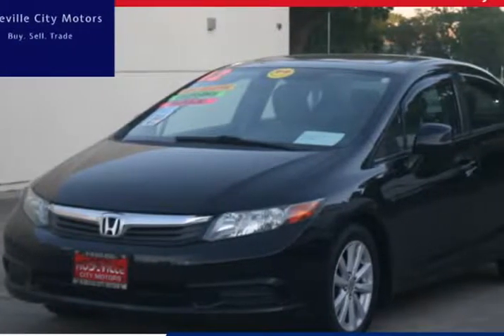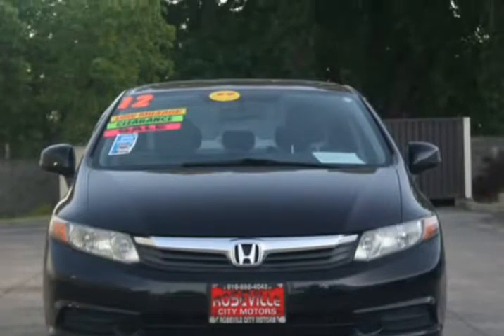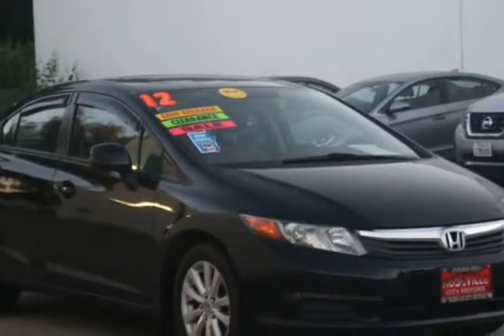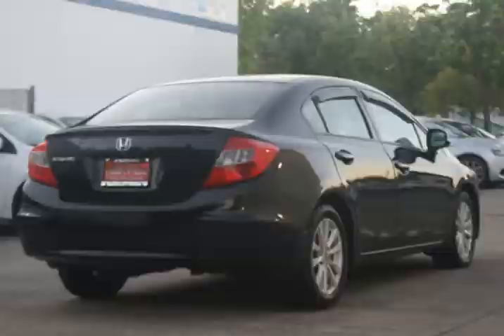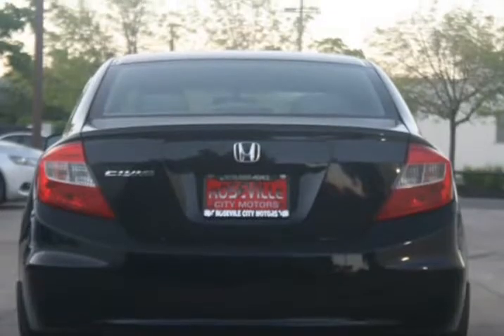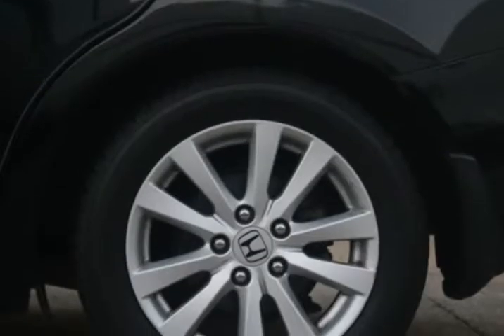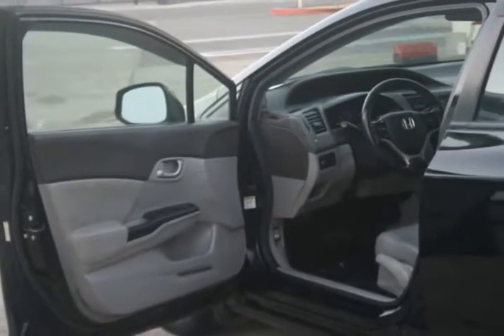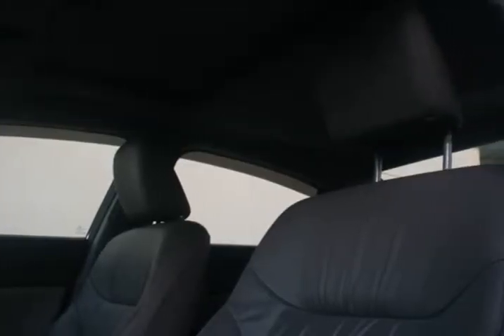2012 Honda Civic Sdn 4dr Auto EX-L (roseville, California)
643 riverside ave
roseville